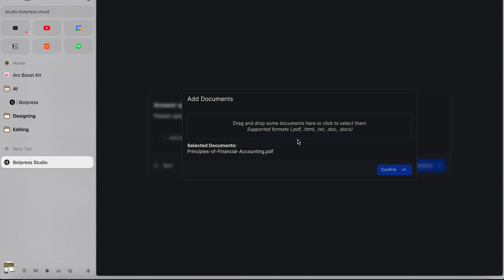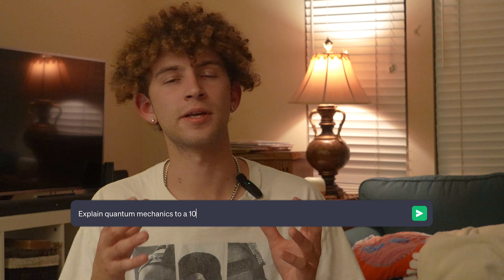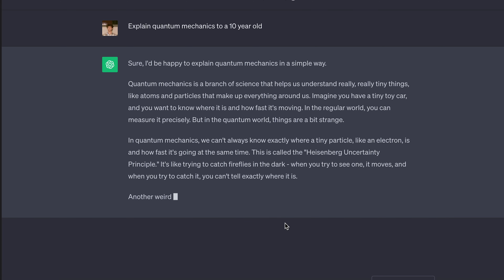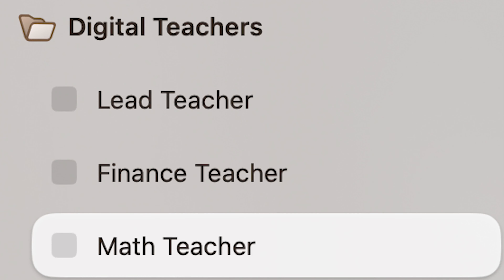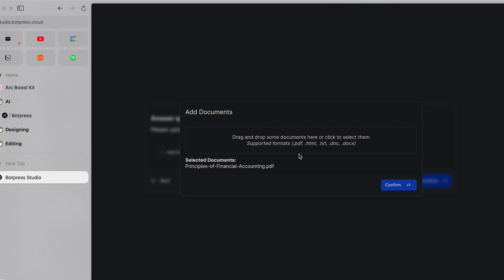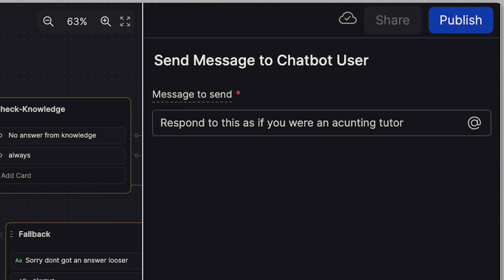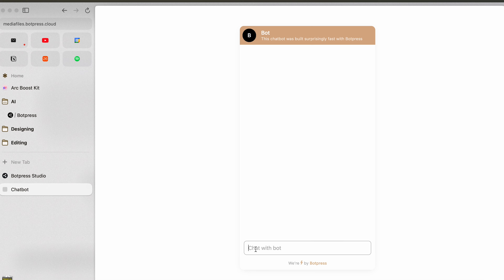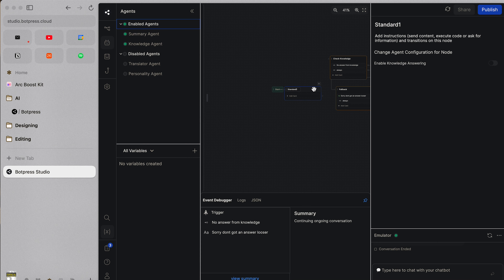Learn anything in 5 minutes ! Get the most out of studying!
LostnFoundmedia.com